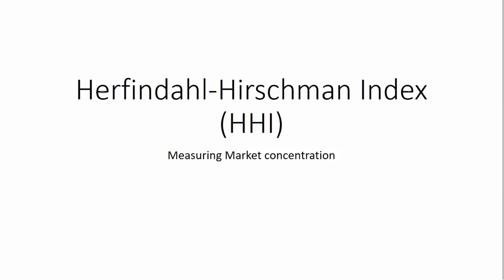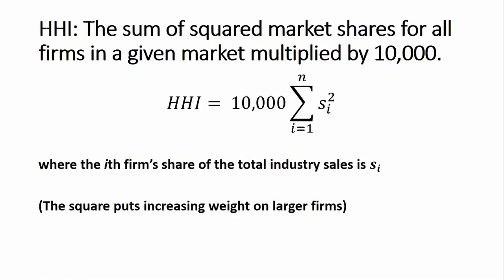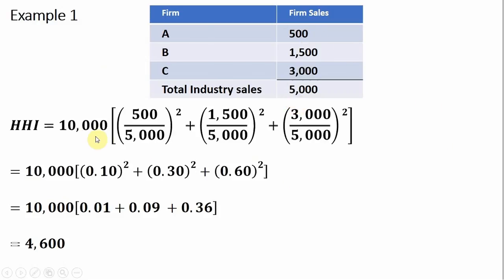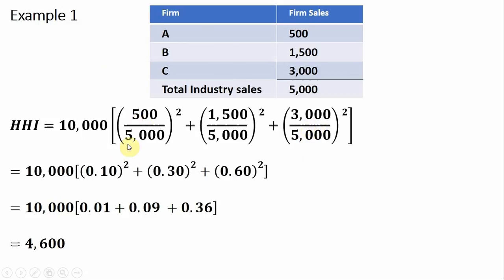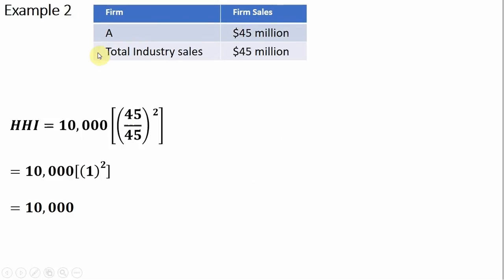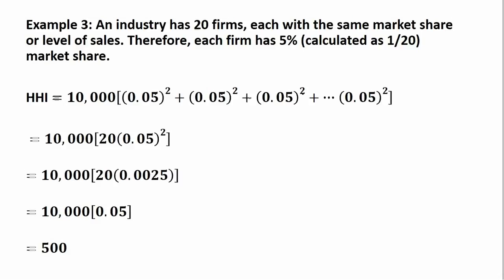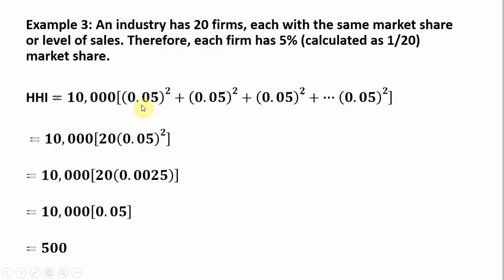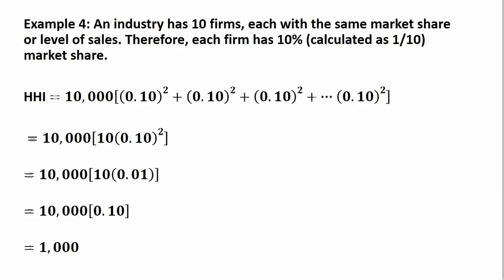Herfindahl-Hirschman Index (HHI): Measuring Market Concentration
This video shows how to calculate the HHI using several examples.